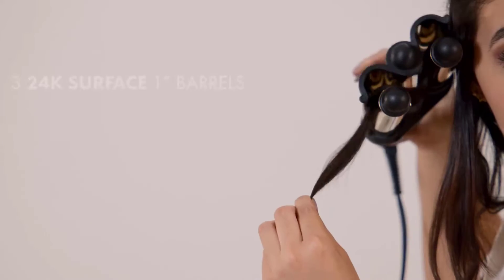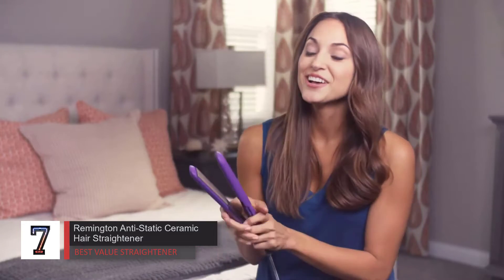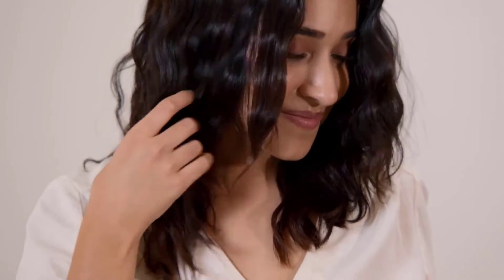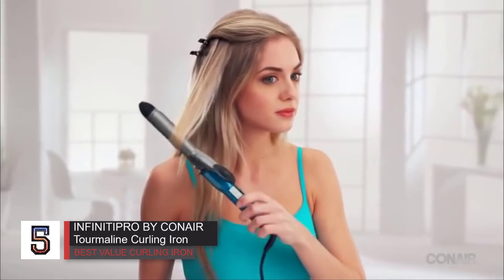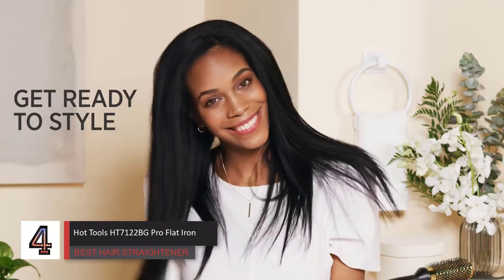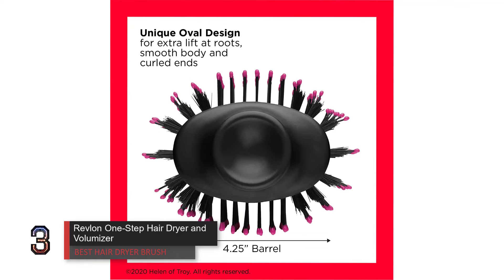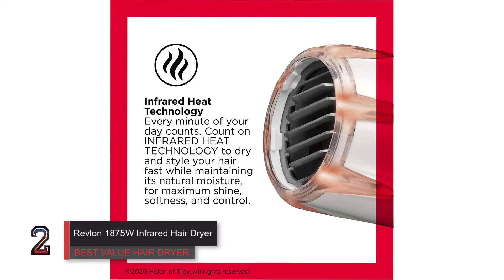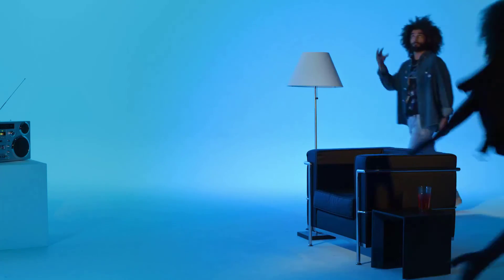7 Best Hair Styling Tools! [2023]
The top 7 Best Amazing Hair Styling Tools for Women. I made this list based on their price, quality, durability, Customer Reviews and more. Down below which are updated for the best prices
7. Remington Anti-Static Ceramic Hair Straightener (BEST VALUE STRAIGHTENER)
6. Hot Tools Pro Artist 24K Gold 3 Barrel Waver (BEST HAIR WAVER)
5. InfinitiPro by Conair Nano Tourmaline Ceramic Curling Iron (BEST VALUE CURLING IRON)
4. Hot Tools HT7122BG Professional Black Gold Micro-Shine Flat Iron (BEST HAIR STRAIGHTENER)
3. Revlon One-Step Hair Dryer and Volumizer (BEST HAIR DRYER BRUSH)
2. Revlon 1875W Infrared Hair Dryer (BEST VALUE HAIR DRYER)
1. BaBylissPro Nano Titanium Dryer (BEST HAIR DRYER)